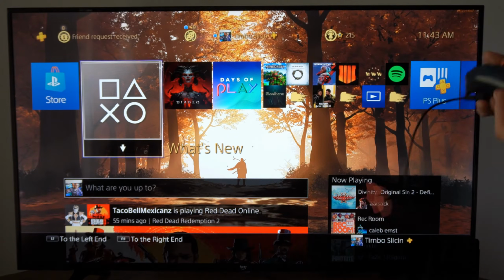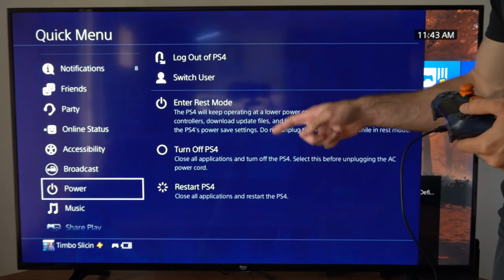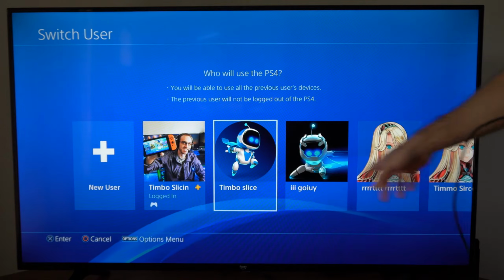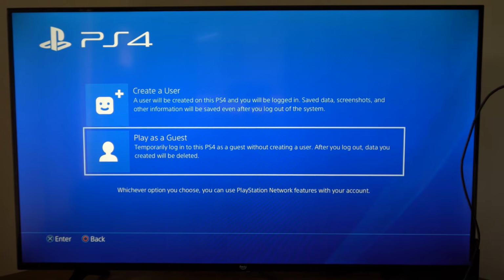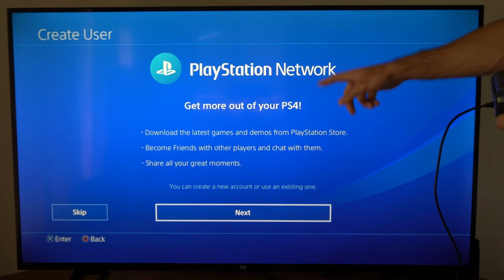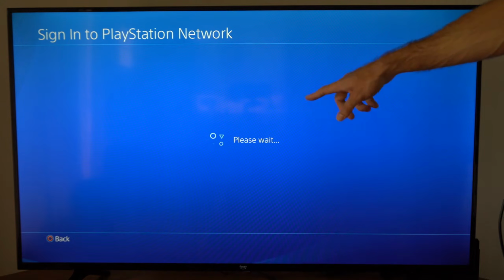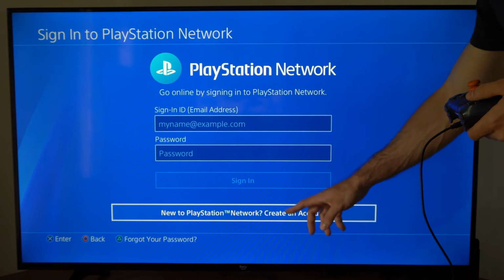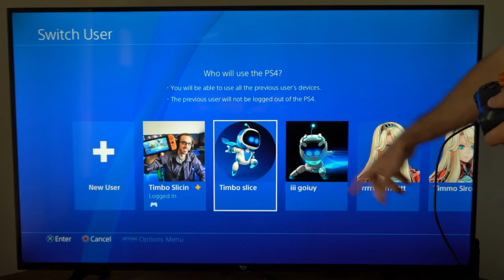How to Sign in with another Account on PS4 (Fast Tutorial)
Do you want to know how to sign in with another account on your PS4! To do this hold down the PS button and then go to switch users. Then you can create a new user and sign in with your existing account or create a new profile on your ps4! Then you will see your account under the log in screen.